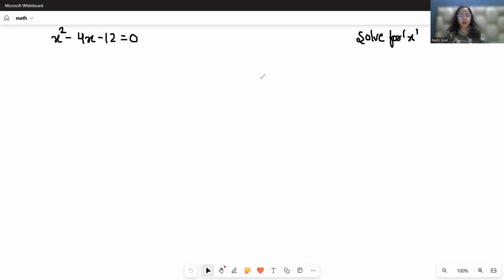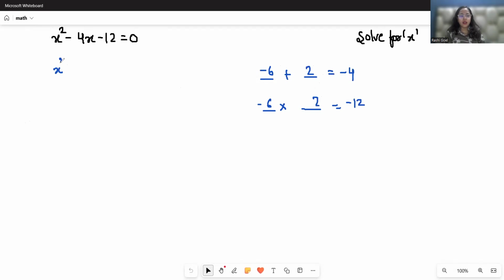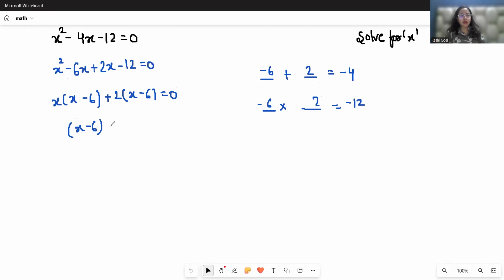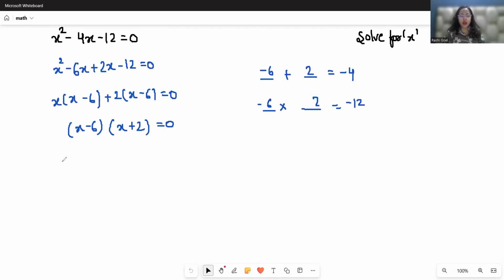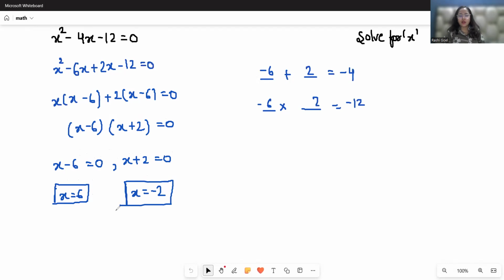How to Solve x^2-4x-12=0 Easily | Step-by-Step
In this video, we solve the quadratic equation x² - 4x - 12 = 0 using a quick and simple method.
Perfect for students, competitive exams, and anyone who wants to master quadratic equations!
This is Day 2 of my 100-Day Math Trick Challenge — don't miss the rest of the series!

✅ What you'll learn:

How to identify a, b, and c in a quadratic

Shortcut to factor easily